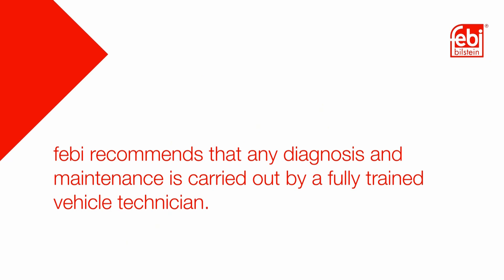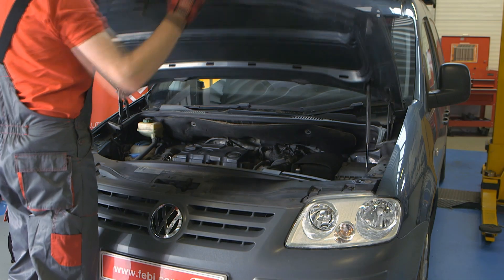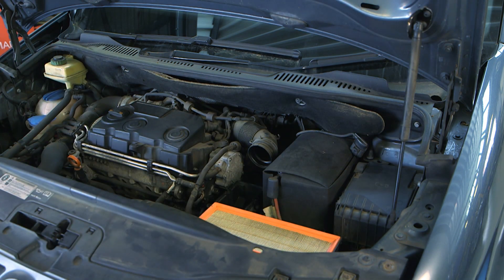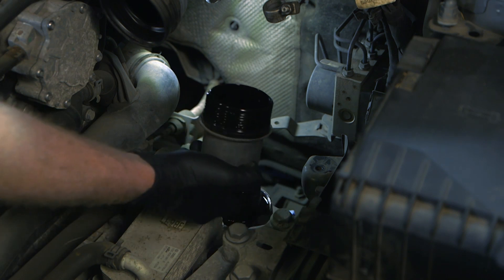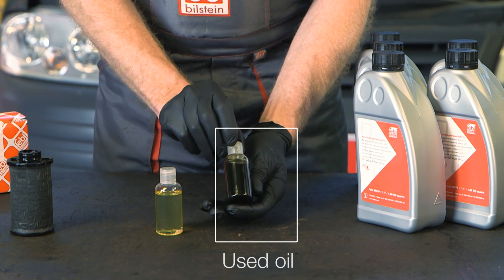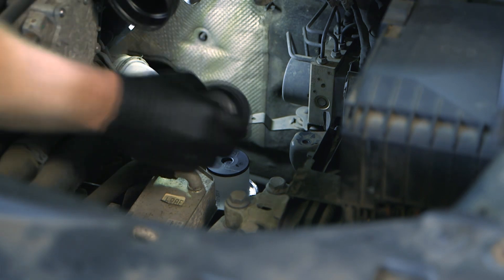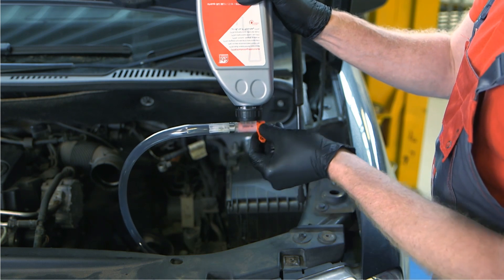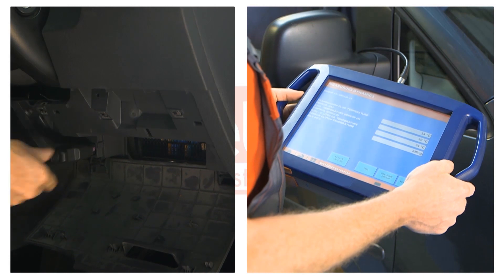[EN] DSG Oil and filter replacement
In this video we look at the function of the transmission oil which maintains the ability of this finely tuned dual clutch transmission, with the transmission filter which should be replaced together with the oil during routine maintenance.